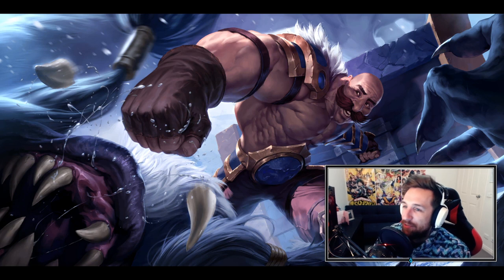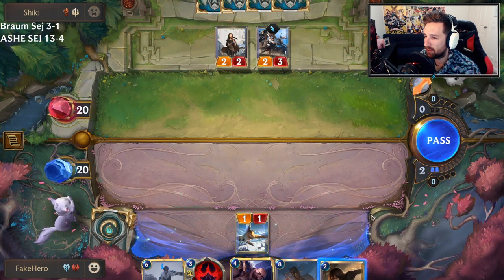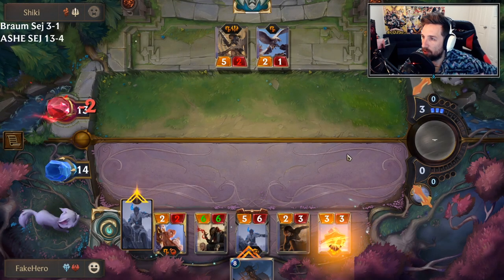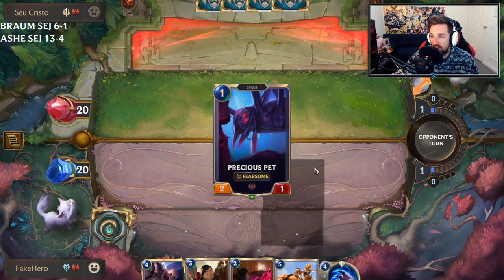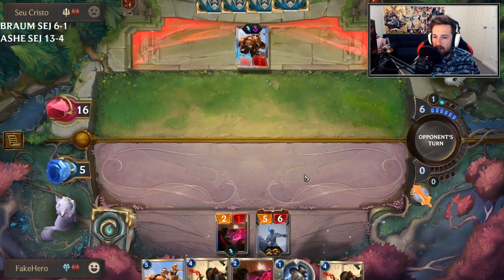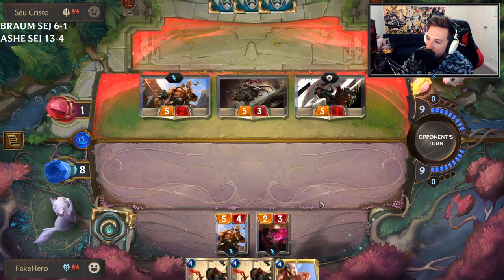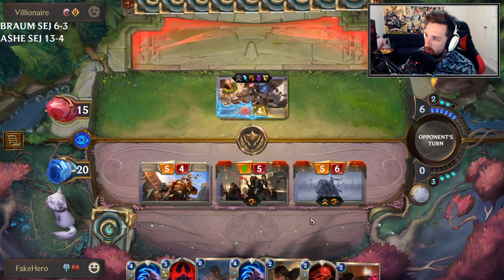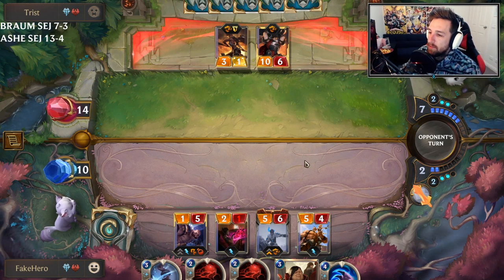Braum Sejuani Deck | Legends of Runeterra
Braum Sejuani | Legends of Runeterra Deck

Deck code & timestamps in description.

Mogwai's Braum Sejuani Midrange list. This is yet another variant of a Freljord & Noxus deck that shows off how Braum's rework/buff.

Deck: CECAEAQDAMCAEAQBAIDQGAIBBELC4BABAMPCALZQAIAQCAYYAIAQCBBSAEAQEAII

Intro 0:00
Deck Summary: 1:01
Game 1: 5:23
Game 2: 12:53
Game 3: 15:55
Game 4: 27:57
Game 5: 34:41